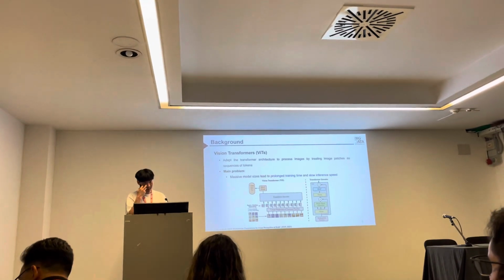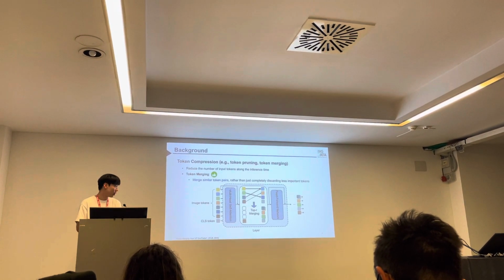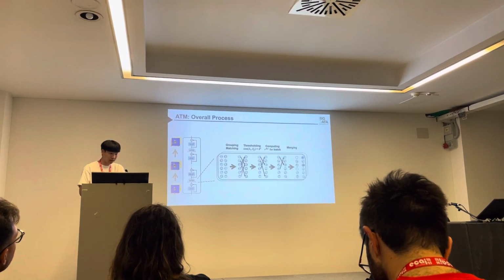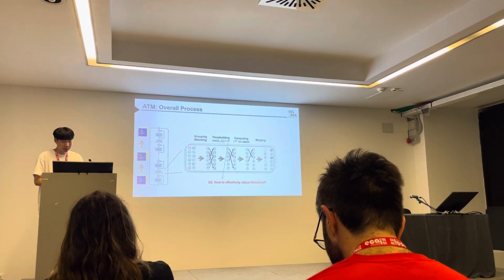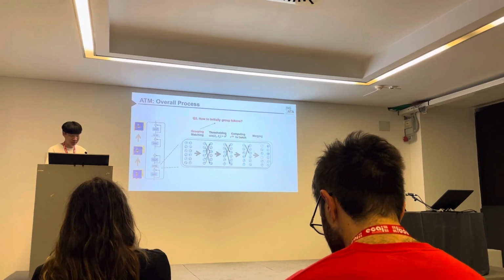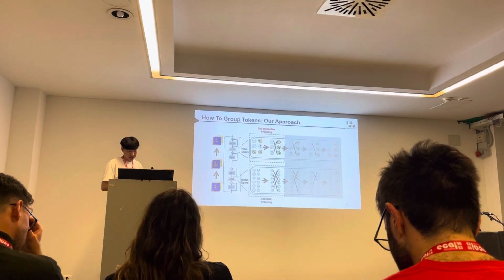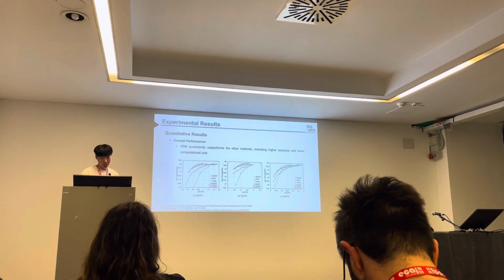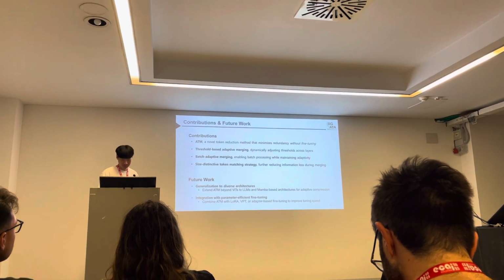Lossless Token Merging in ViTs, Jaeyeon Lee, ECAI 2025 (oral presentation) 28th of Oct, 2025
Lossless Token Merging Even Without Fine-Tuning in Vision Transformers
Presented by Jaeyeon Lee (PhD student)
ECAI 2025 (Oct. 28, 2025)

인하대학교 빅데이터 연구실
Big Data Lab. @ Inha University